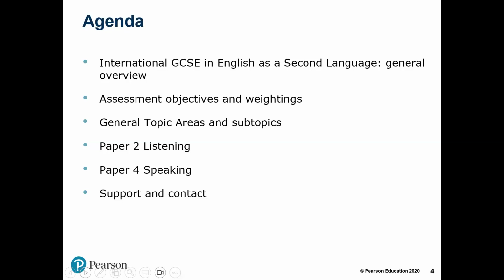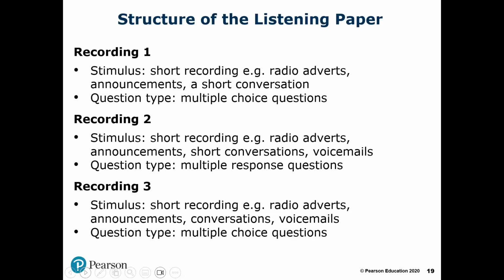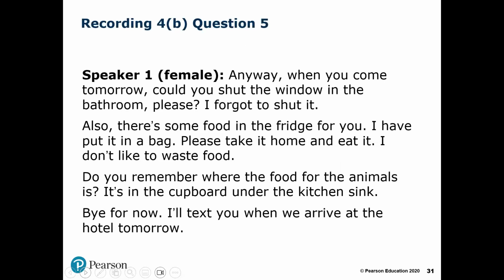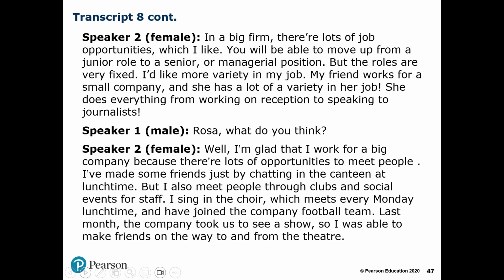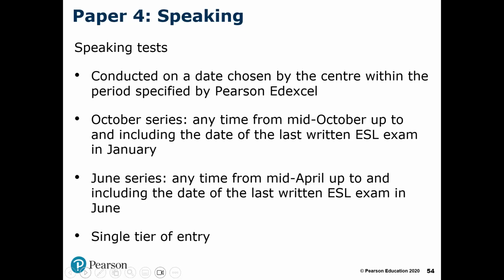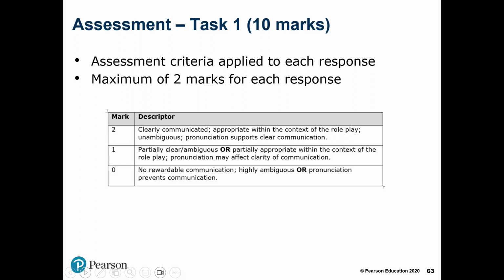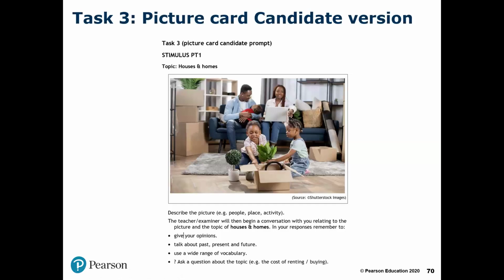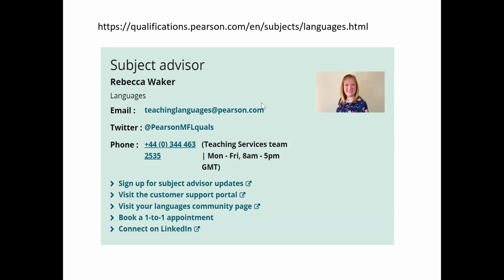Pearson Edexcel International GCSE English as a Second Language: Welcome to Pearson (Module2)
Tailored for educators delivering the International GCSE English as a Second Language specification, this online training will support your understanding of the assessment.